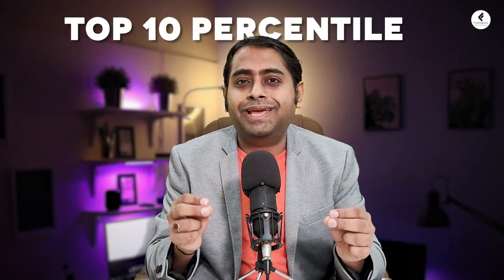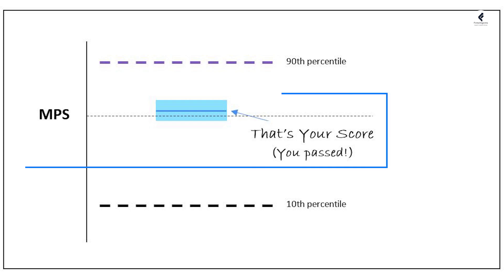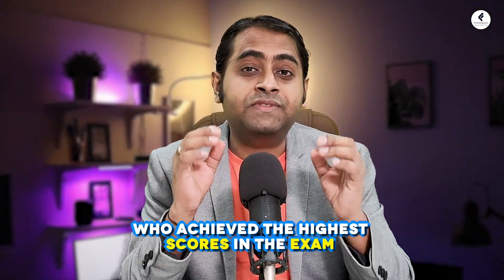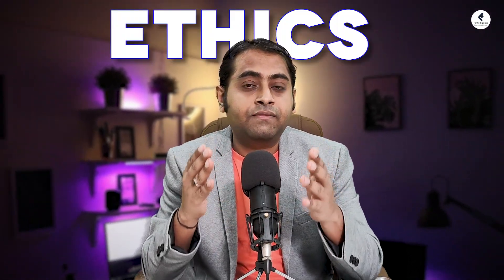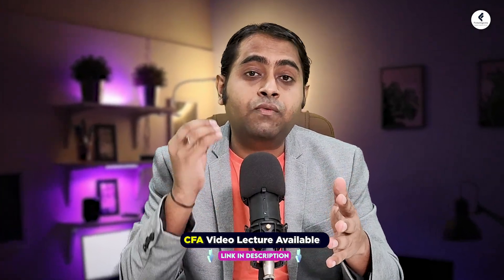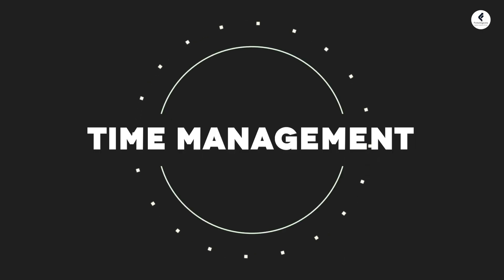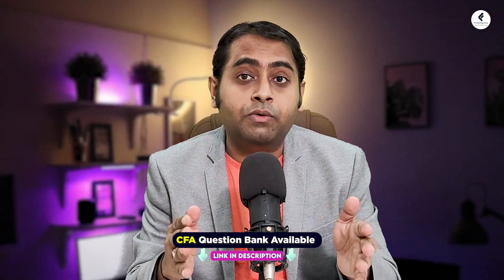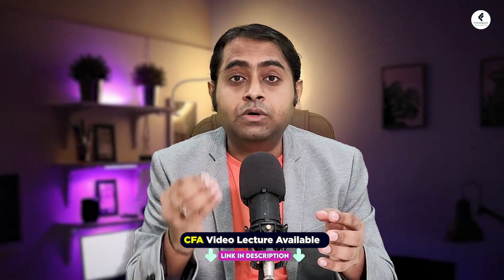Ace the CFA Level 1 Exam and Achieve Top 10 Percentile | Essential Topics to Cover | Fintelligents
Ready to excel in your CFA Level 1 exam? Join Fintelligents for a deep dive into essential topics that will help you not only pass but secure a place in the coveted top 10 percentile.

Elevate your CFA journey with expert guidance!🚀📚

If you need further support, drop a WhatsApp request on Fintelligents Support (No phone call support)